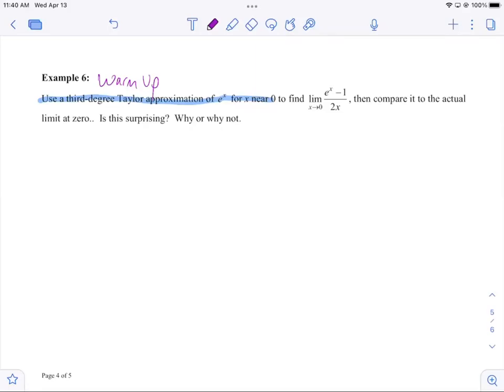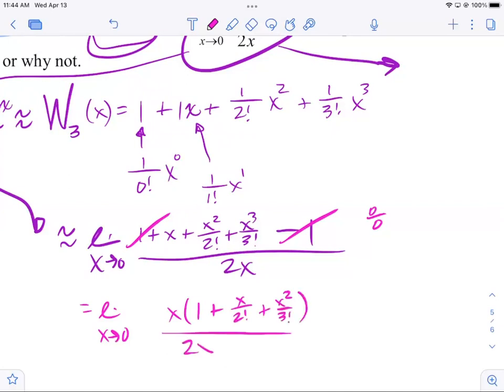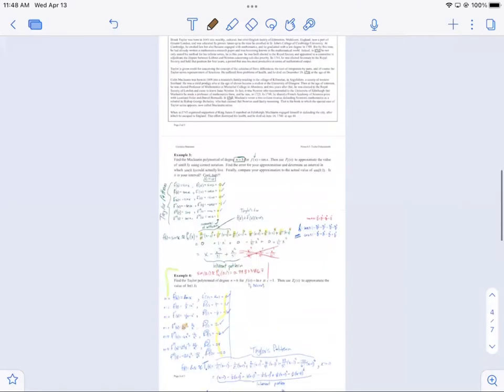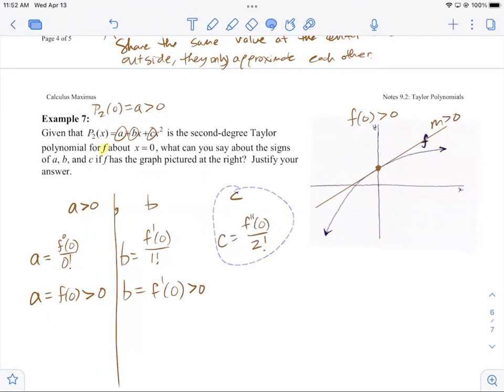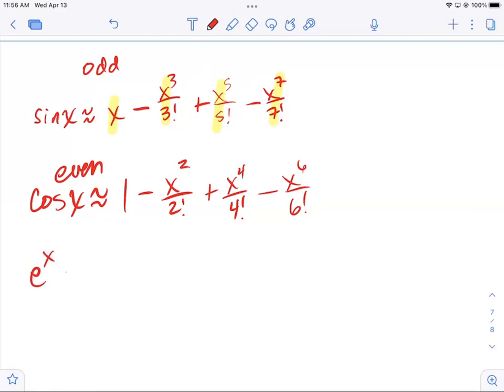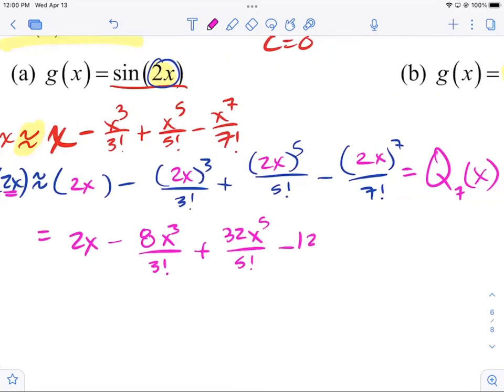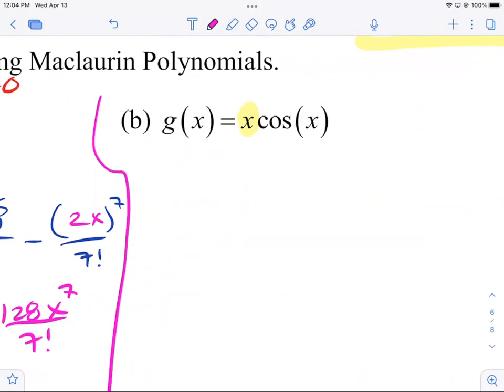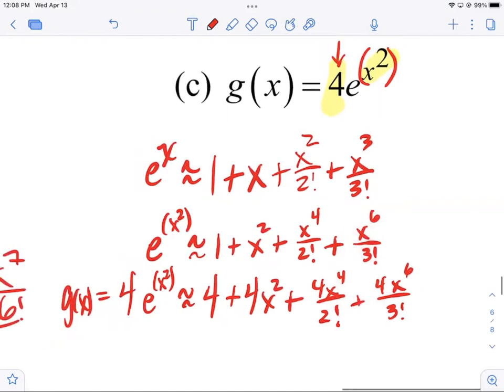BC 9.2 Ex 06-08